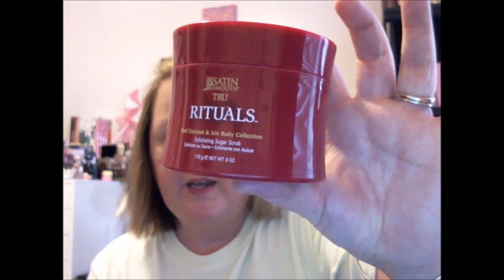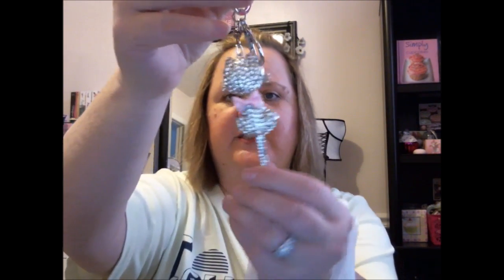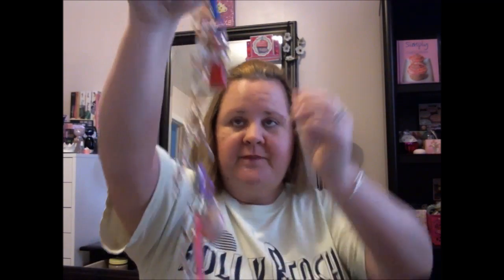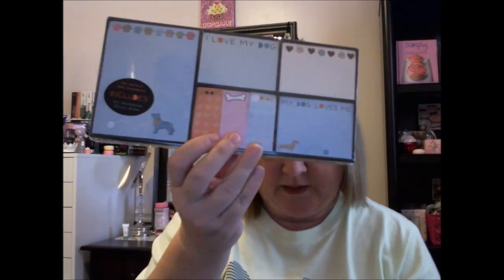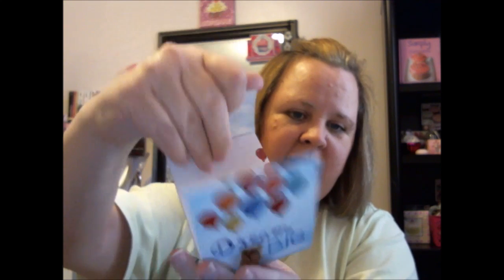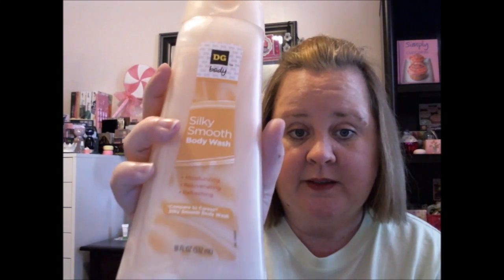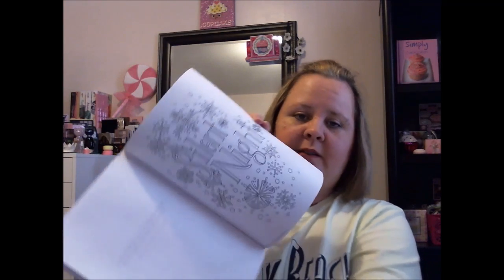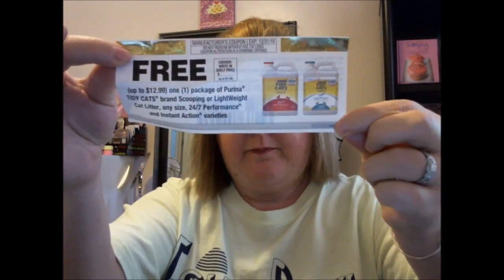Smorgasbord Haul Ha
I try to comment back once or twice weekly, so don’t feel ignored… I will get back to you. For a quicker response please feel

I purchase my own products unless otherwise noted and my reviews are my own.